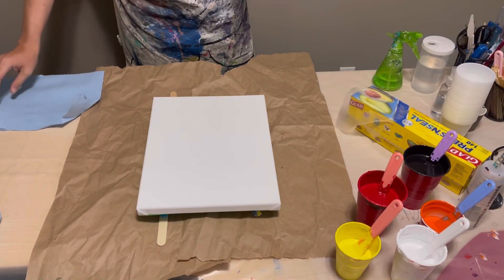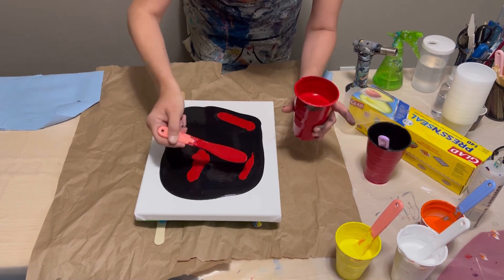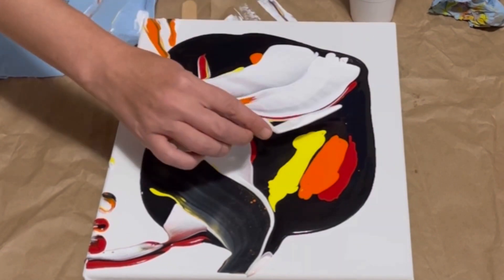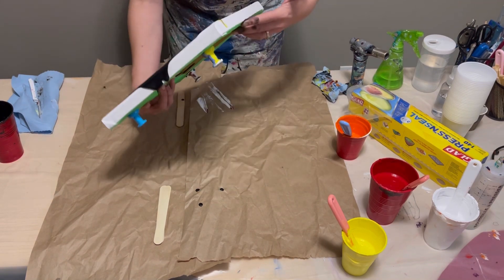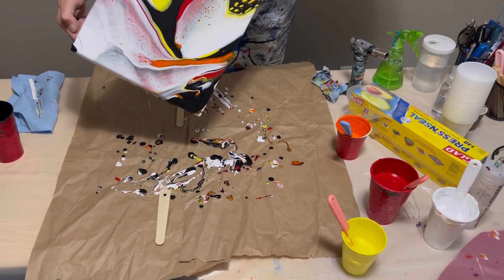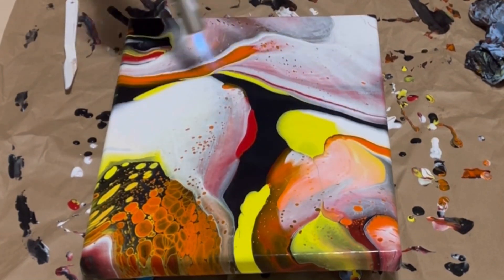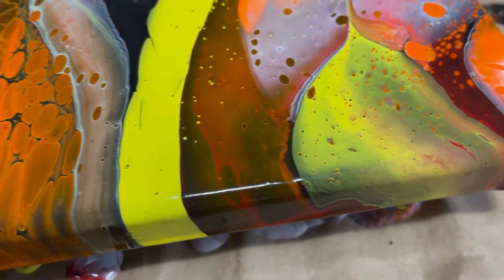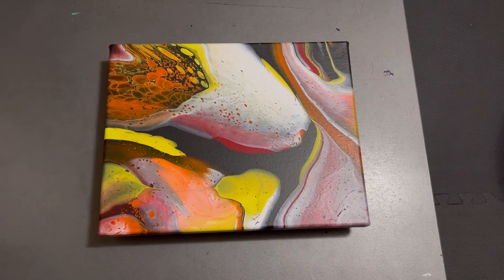🎃Halloween Inspired Swipe Experiment🎃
I used talensamsterdam and goldenacrylics mixed only with distilled water for this painting.

Consistency is key! My white was too thin in this piece, so I didn’t get the cells I hoped for with the white swipe. You can tell it’s too thin by how it sits on top and doesn’t fall through the other paints and come back up to form cells. You must have the proper consistency in your pours or they will not give the desired results.

Save your leftover paint using